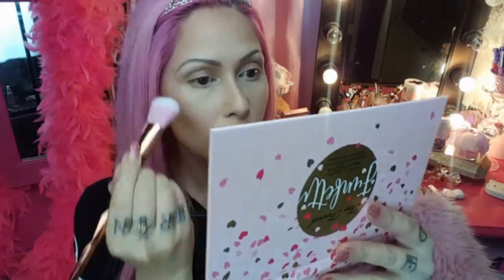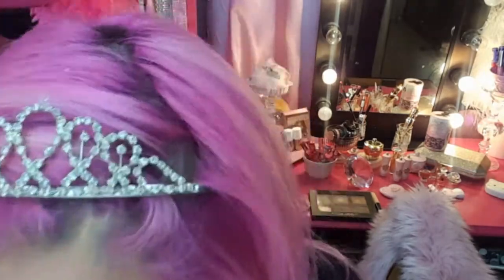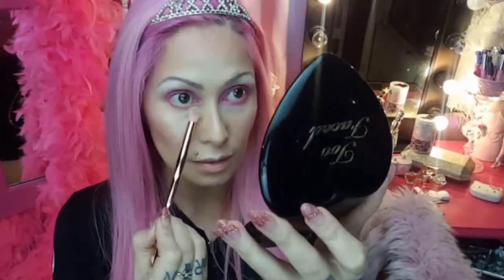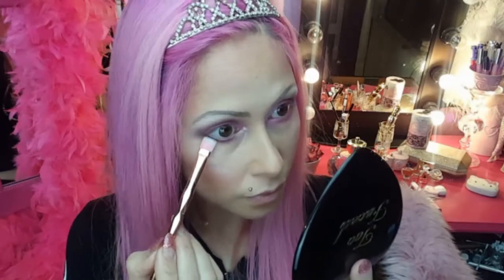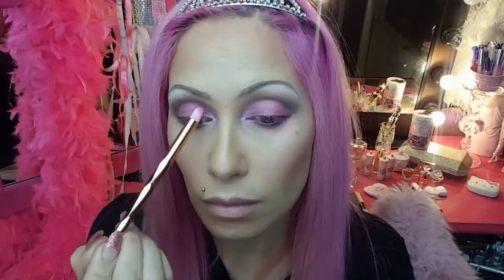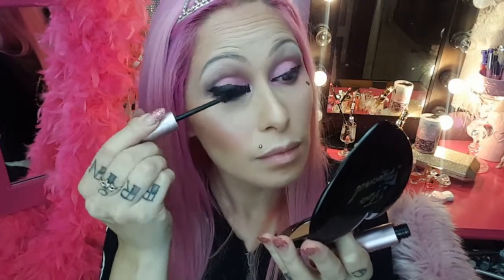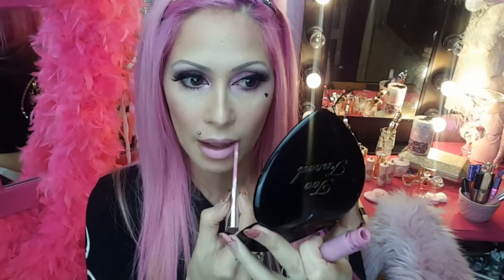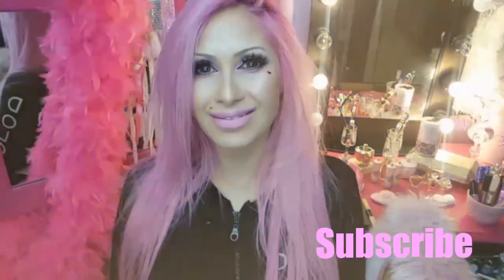TOKI DOKI Barbie Doll Makeup Tutorial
In this video, I demonstrate how to achieve the TOKI DOKI Barbie Doll look! She is one of my favourite Barbies! Living Dolls Loves You!

Products Used
Too Faced Funfettti Eyeshadow Palette
Kryolan White Eyeshadow In a custom palette
Sugar Pill Eyeshadow - Dollipop
MAC Eyeshadow - Young Punk
Playboy Boy Blush - Cabana Boy 18
Barbie Highlighter - Custom, I made myself
Lolli Pigment - Cocaine White - Custom, I made myself
Lolli Pigment - Bubblegum Bitch - Custom I made myself
Lashes - Aliexpress
Eyeliner - Aliexpress
Too Faced - Better Than Sex - Mascara
Anastasia Beverly Hills - Pure Hollywood Lipstick
Ben Nye - White EP-O - Eye Liner
Eye Contact Lenses - Magic Colour, Extra Pink - yesstyle.com